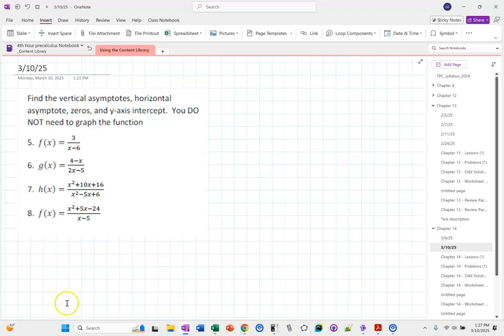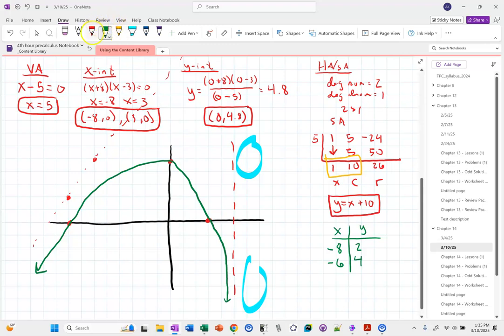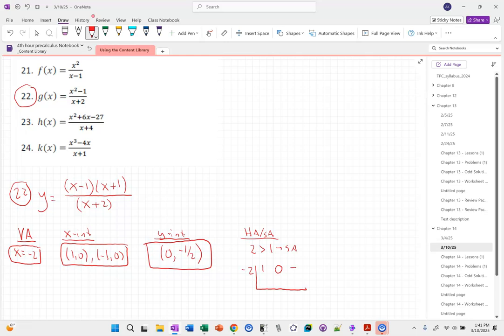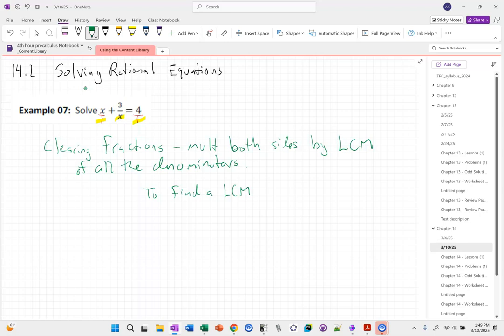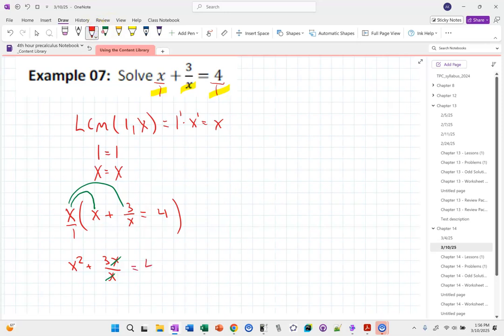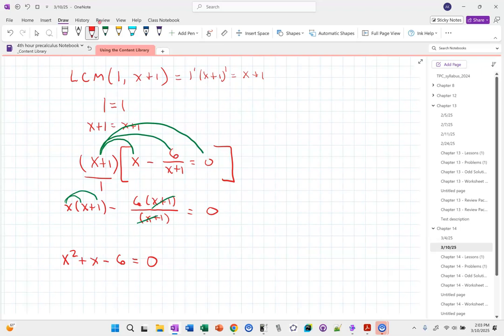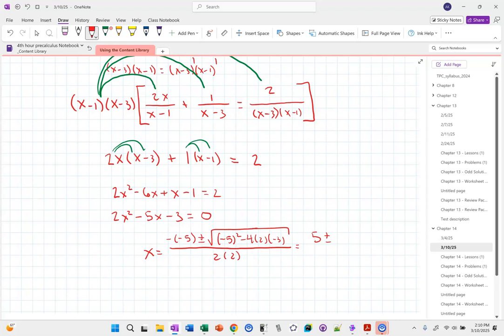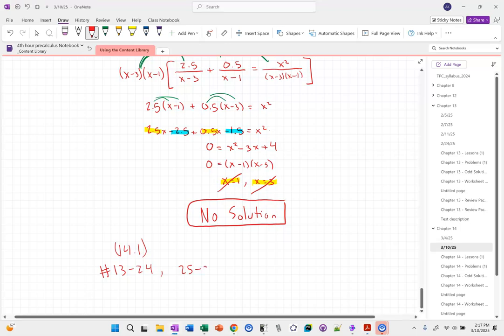3/10/25 TPC - 4th hour